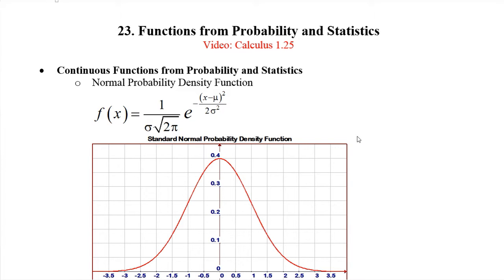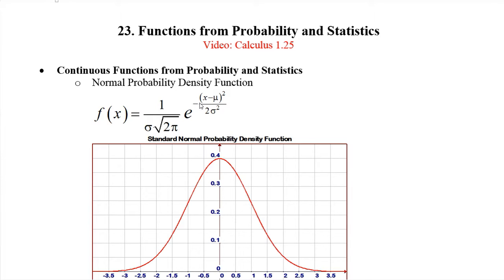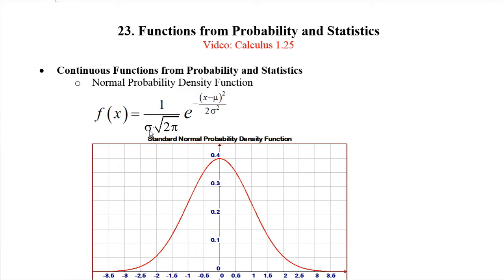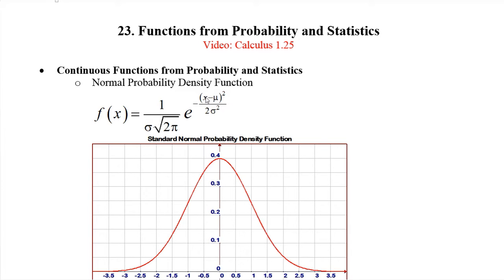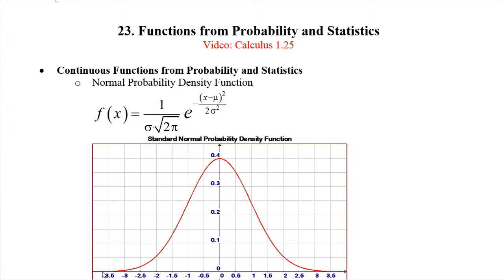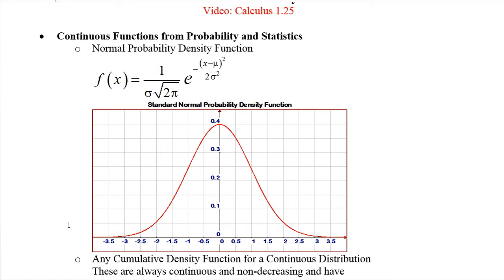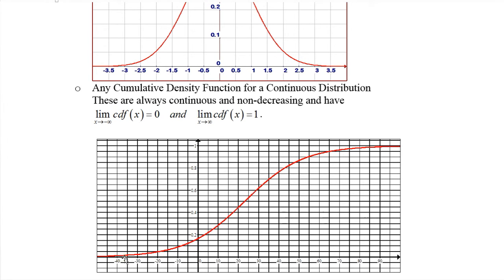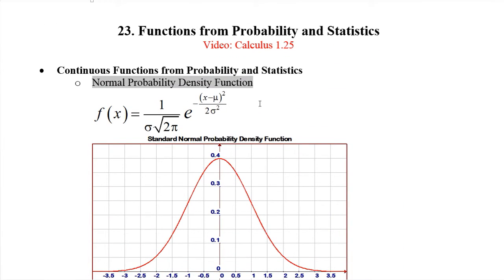Calculus 1.26 Continuous Probability Functions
We take a brief look at some continuous functions from probability and statistics including the normal pdf and cdf.